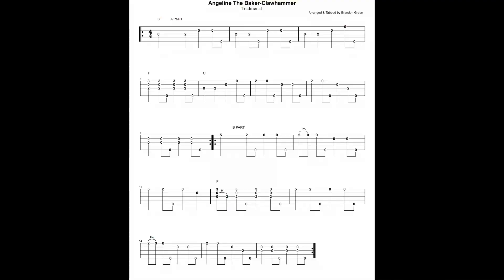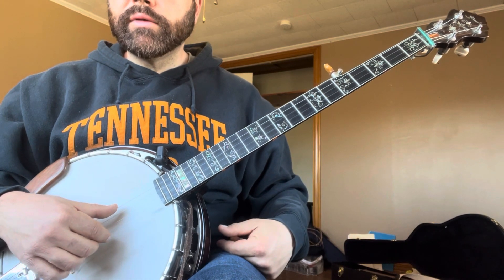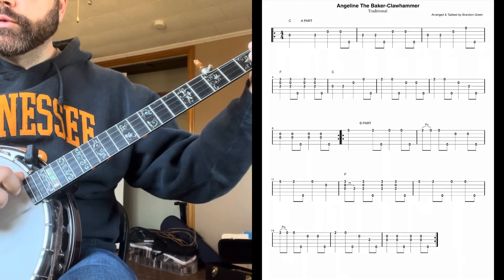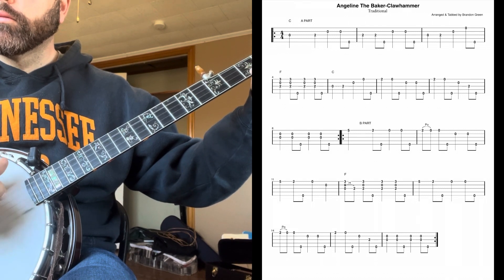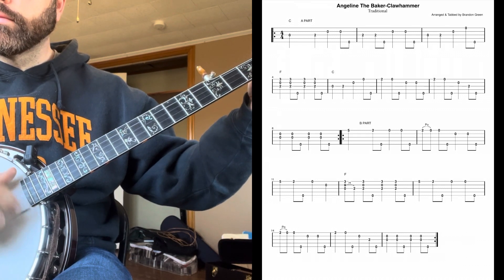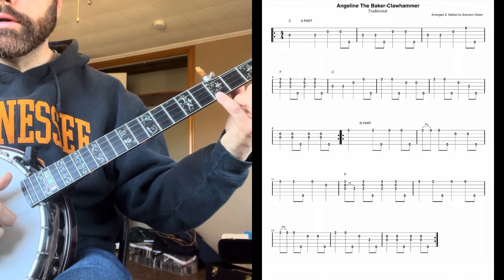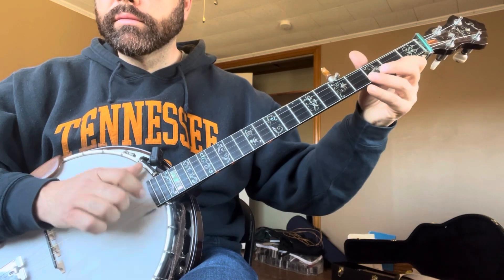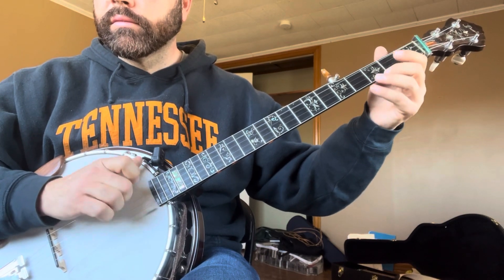Angeline the Baker - CLAWHAMMER- with Tab